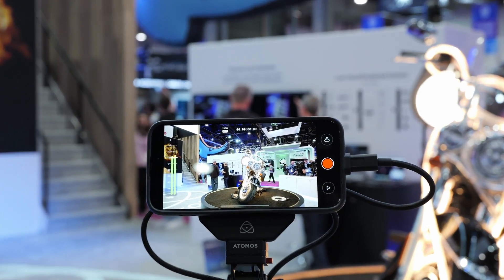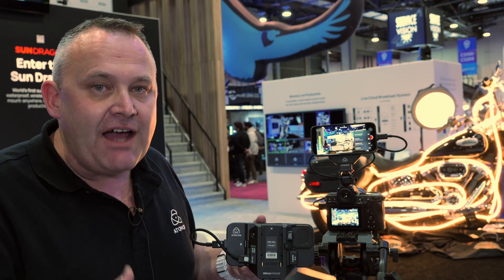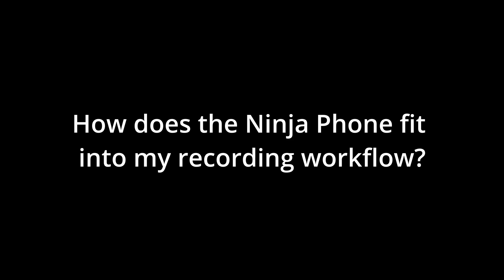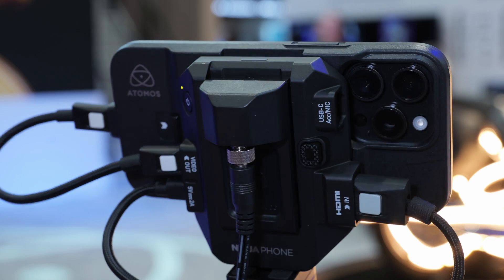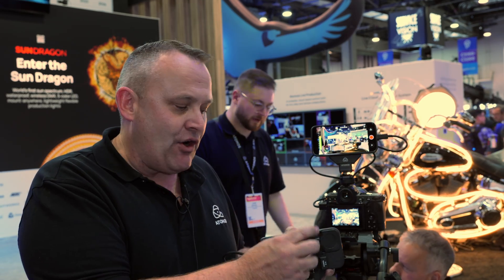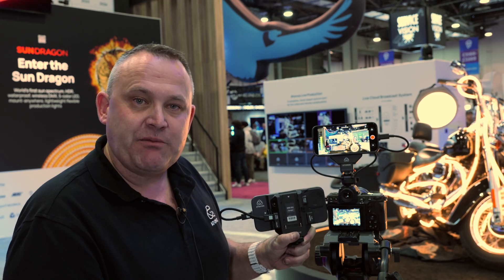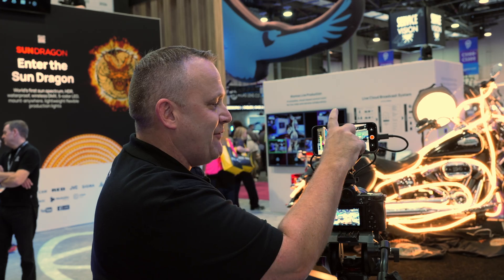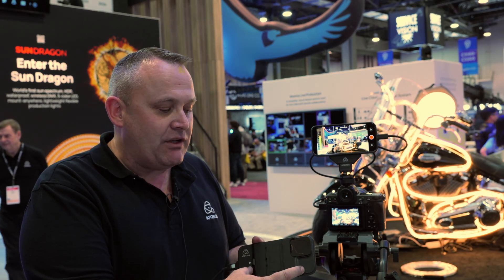Atomos Ninja Phone explained: iPhone your best Camera Monitor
At NAB 2024  we met with Atomos CEO Jeromy Young to get an in depth look at the new Atomos NINJA Phone - an impressive monitoring and streaming solution for your large format camera.